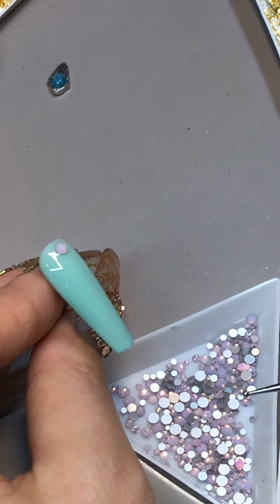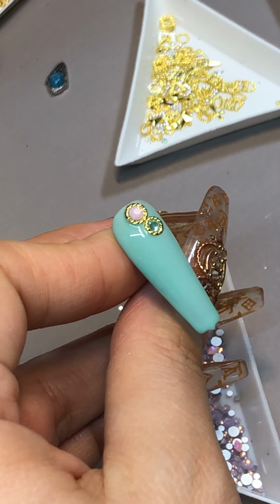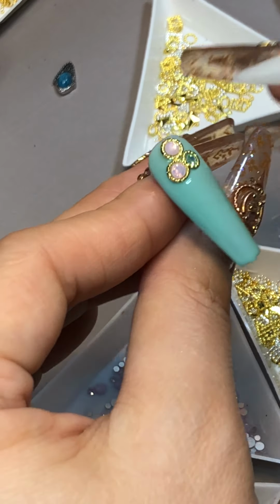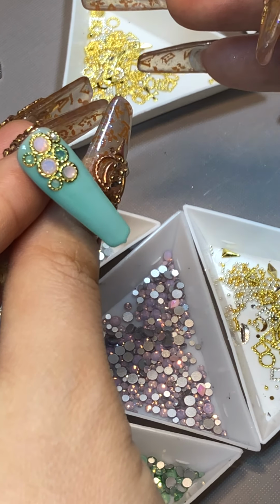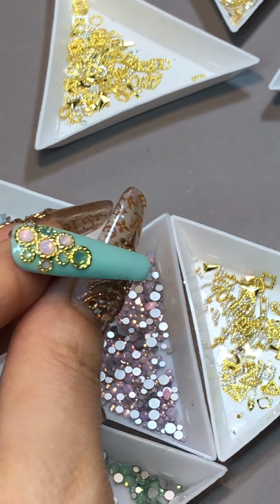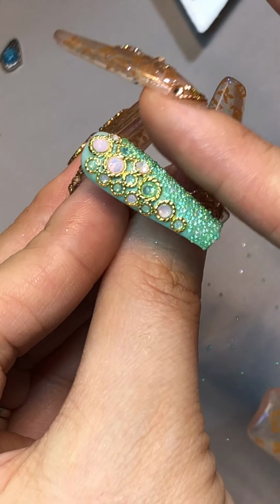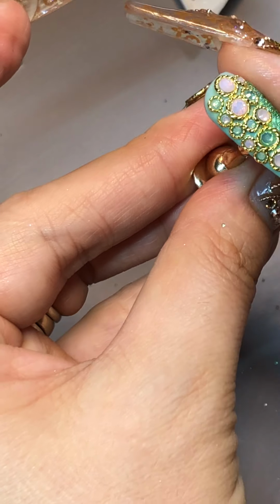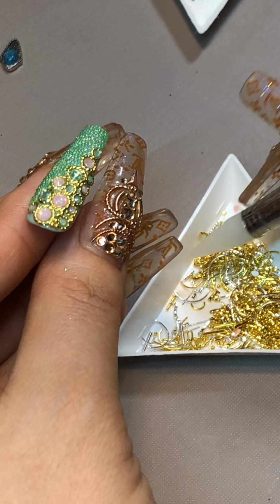Easy Summer Beach Design w Diamond Dust Pixie, Opal Crystals, Metal Frame - Press On/Glue On Nail